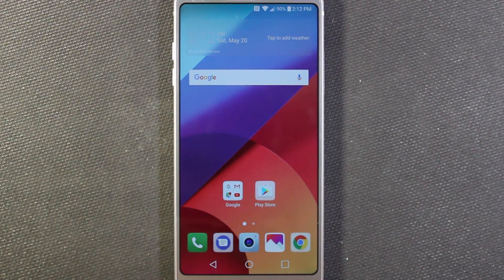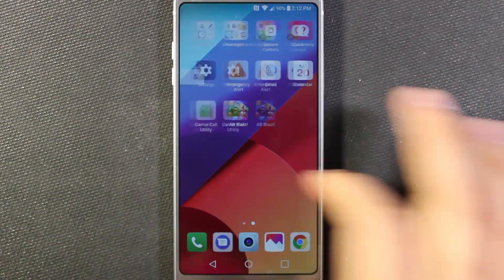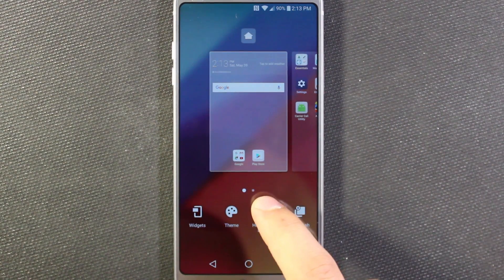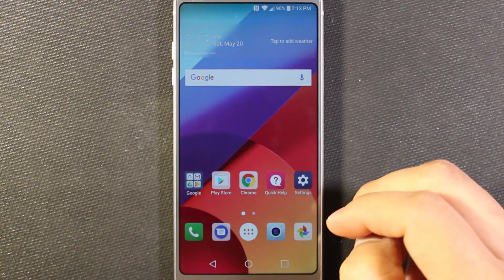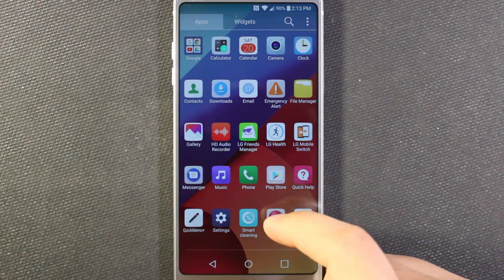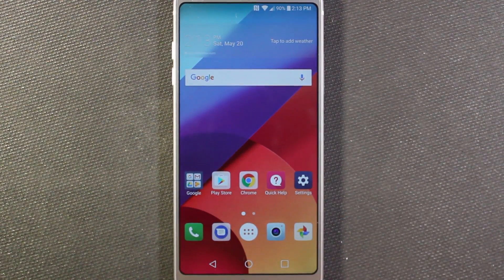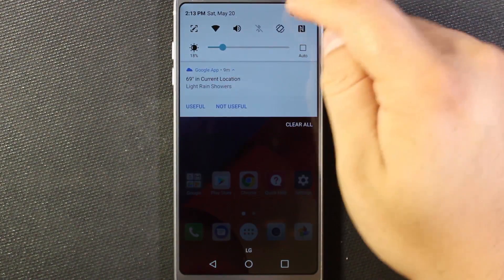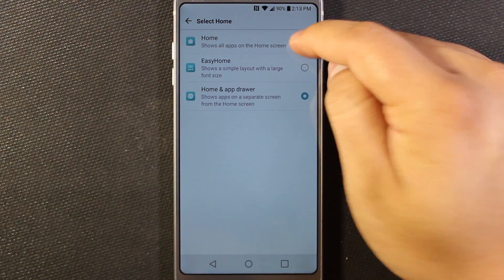LG G6 Restore or Disable the App Drawer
The LG G6 comes with the app drawer disabled on it out of the box.  In this video I show you how to re-enable it and disable it again if you decide you don't want to deal with it.